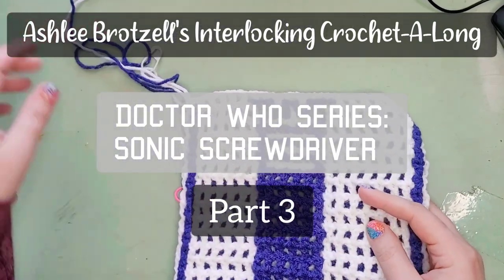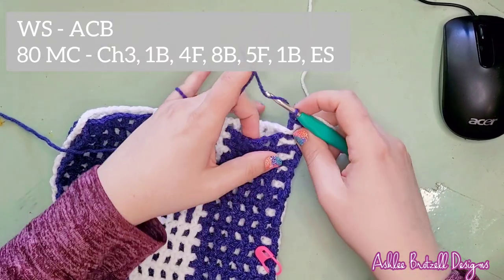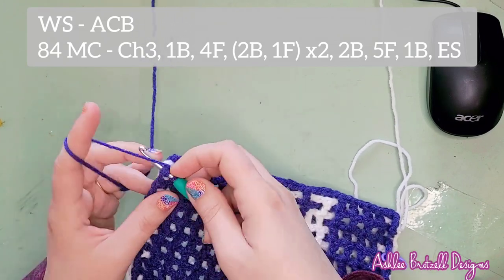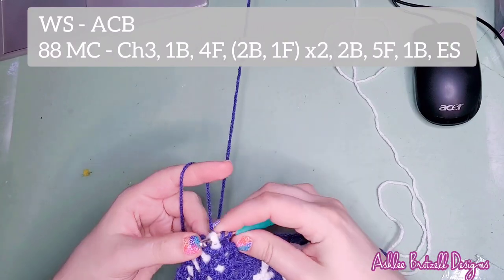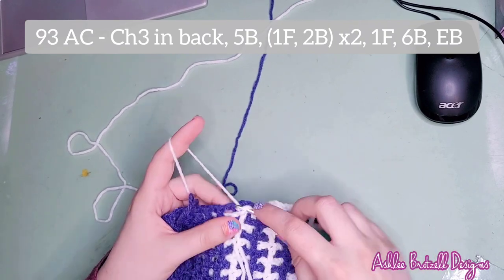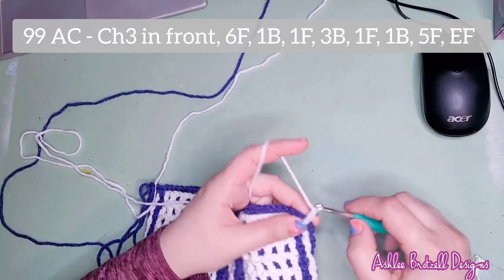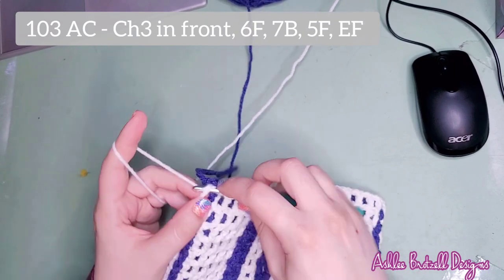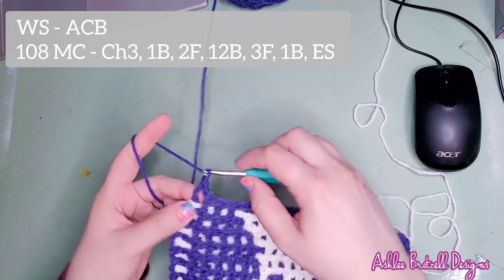Sonic Screwdriver - Interlocking Crochet-A-Long. Part 3 (rows 76 through 108)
Time Stamps below. for access to my all-in-one blanket pattern!

I highly recommend downloading this pattern to follow along with because the video does not show the KEY. You will also receive a chart in the PDF.

All of my patterns come with written instructions and charts for TWO techniques: interlocking crochet and overlay mosaic crochet. I also use the term "Locked Filet Mesh" to describe interlocking crochet.

00:00 Begin
00:30 Row 76
02:30 Row 77
04:50 Row 78
06:58 Row 79
08:35 Row 80
11:09 Row 81
12:57 Row 82
15:20 Row 83
17:04 Row 84
18:52 Row 85
20:26 Row 86
22:18 Row 87 Changing yarn after cutting out a knot
26:04 Row 88
28:18 Row 89
30:18 Row 90
32:19 Row 91
34:03 Row 92
35:58 Row 93
37:44 Row 94
39:30 Row 95
41:28 Row 96
43:17 Row 97
45:00 Row 98
46:42 Row 99
48:45 Row 100
50:29 Row 101
52:19 Row 102
54:12 Row 103
55:41 Row 104
57:16 Row 105
59:30 Row 106
1:01:14 Row 107
1:02:54 Row 108